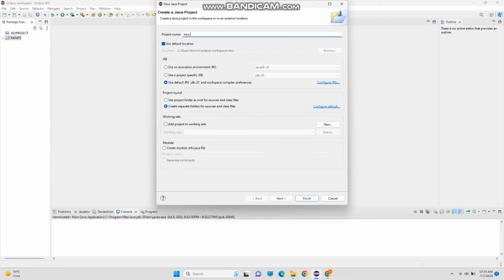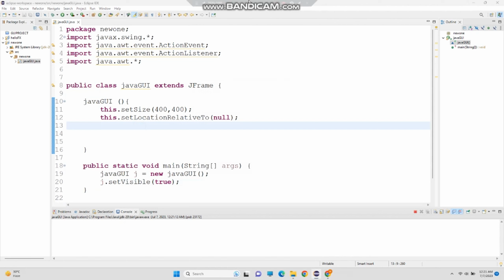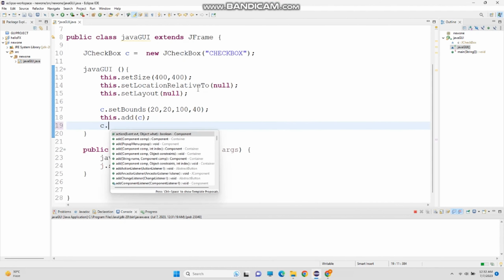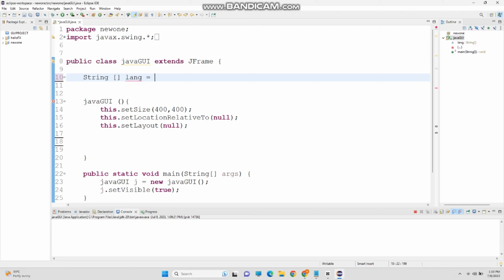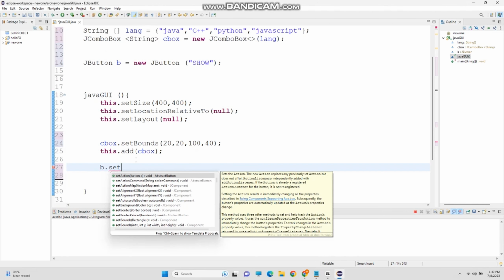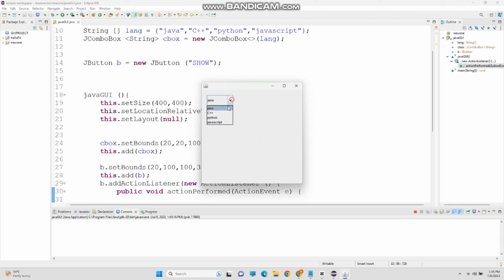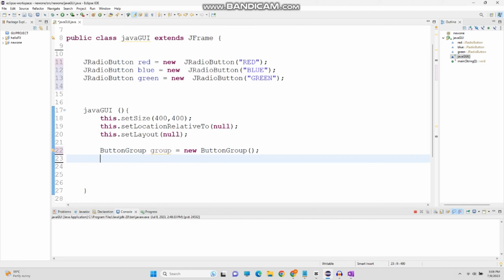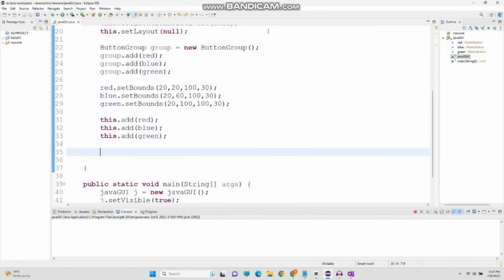How to create Checkbox , combobox and radio button in java swing/ java gui course / part - 3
How to create Checkbox , combobox  and radio button in java swing.
java gui course .
part - 3.